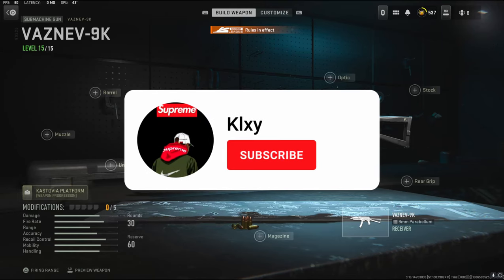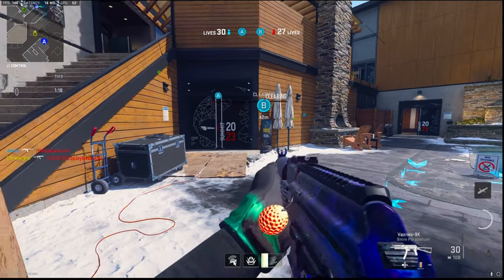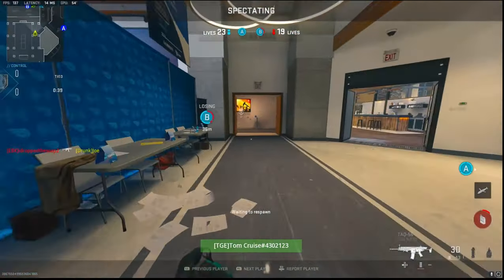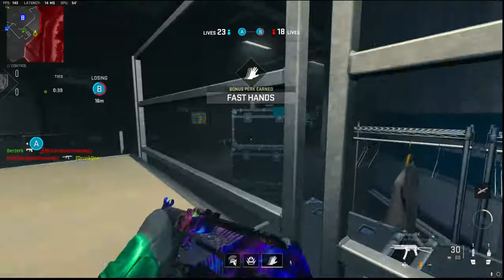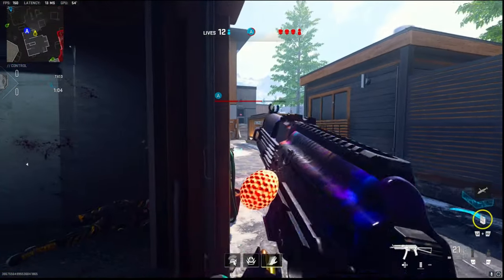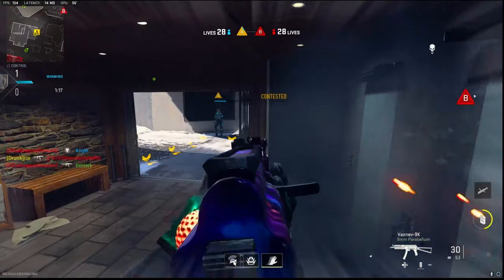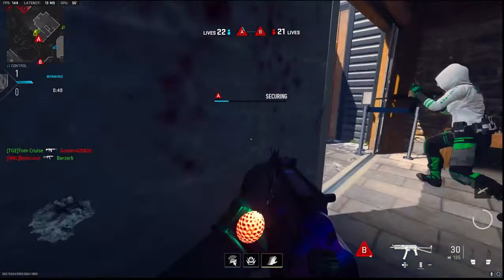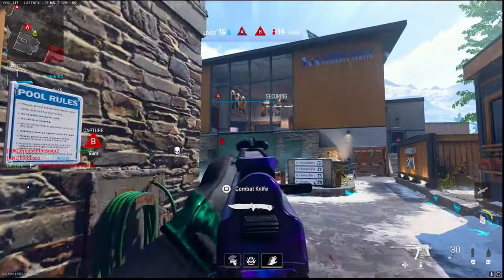*NEW* VAZNEV META in SEASON 4 MW2 RANKED PLAY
MW2 RANKED PLAY VAZ BEST GAMEPLAY AND CLASS SETUPS